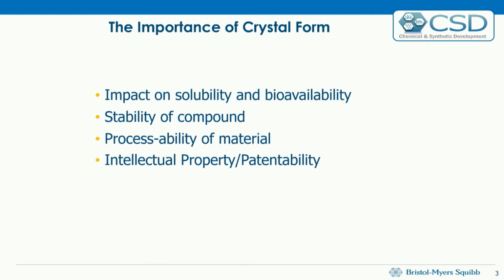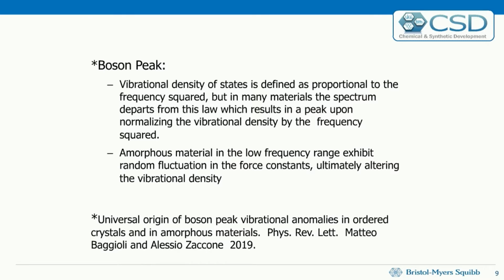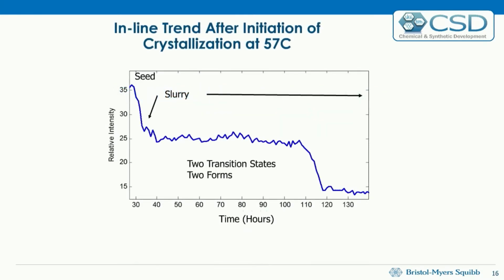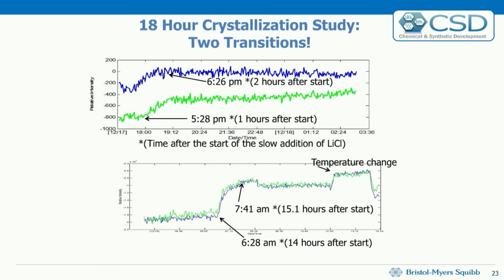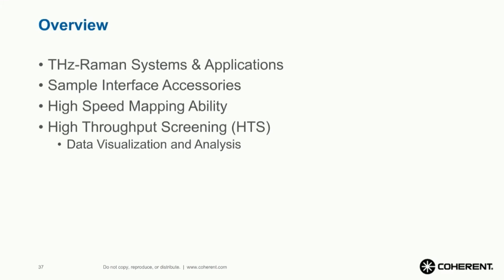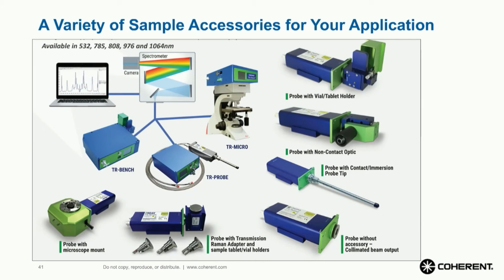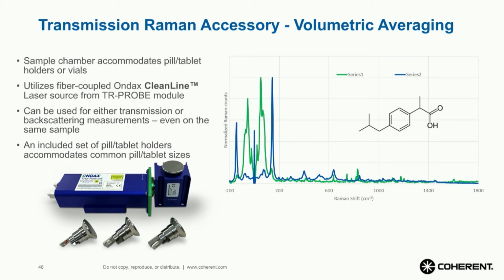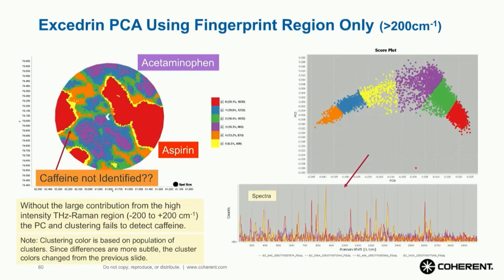APPLYING LOW FREQUENCY RAMAN TO QBD IN PHARMACEUTICAL DEVELOPMENT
Presented by ohn Wasylyk, Senior Principal Scientist at Bristol-Myers Squibb Company and James Carriere, Product Line Manager for Coherent’s THz-Raman product line.

Low frequency Raman spectroscopy has been used to study various polymorphs and can be applied to the design of crystallization control strategy. Extending the low frequency spectral region to include the fingerprint region provides access to collective vibrations of molecules in the amorphous and crystalline states and yields valuable insight when differentiation of various forms is quintessential. Whether during process development or production, low-frequency Raman bands provide greater sensitivity for detecting the onset of crystallization and has allowed differentiation of crystal types when multiple forms are possible. Applying this to Quality by Design (QbD) studies brings an increase in process understanding leading to developing an optimal control strategy and avoiding the many pitfalls that can occur when scaled up to the production environment. Recent applications of in-line crystallization processes provided insight into establishing the ideal crystallization control parameters. The parameters evaluated include temperature, mixing rate, seed levels and solvent variable. In-line and off-line QbD studies demonstrated both ideal and non-ideal conditions, ultimately yielding critical process knowledge. As a result of our studies, low frequency Raman has proven to be a valuable tool for at-line and on-line monitoring of active pharmaceutical ingredient crystallization and paves the way for robust production in a large scale facility.